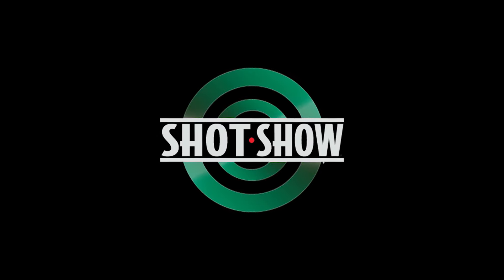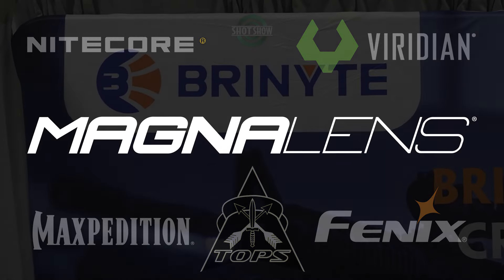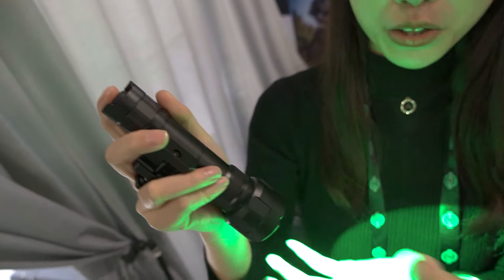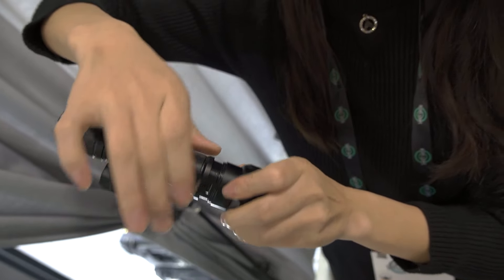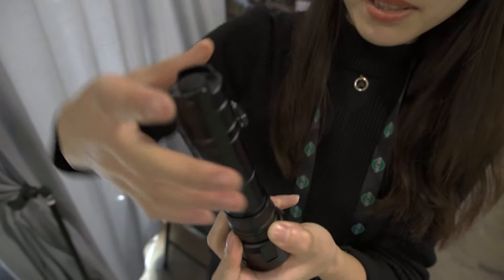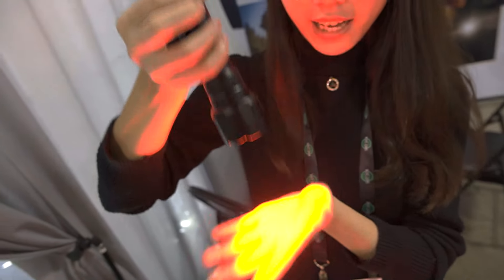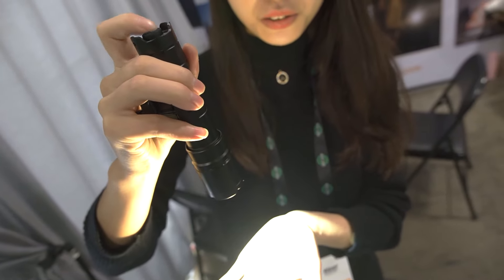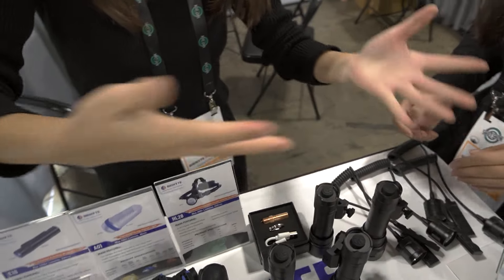NEW!! Brinyte Flashlights - Shot Show 2024!!